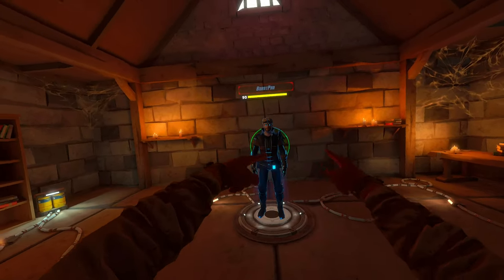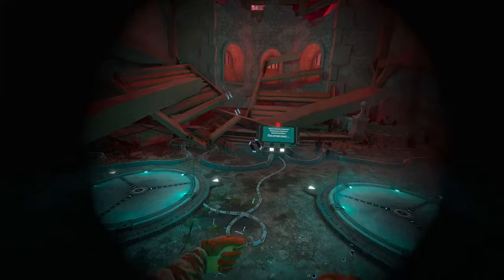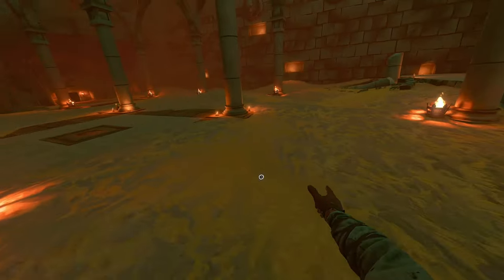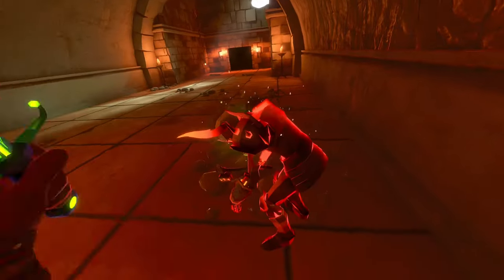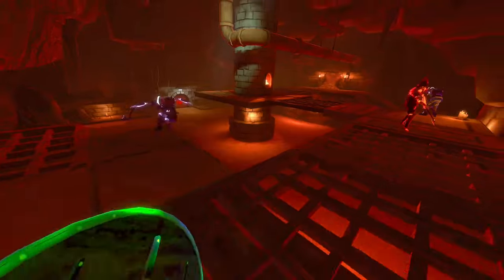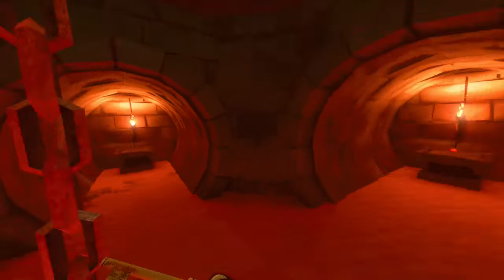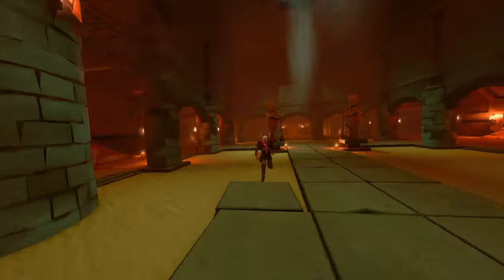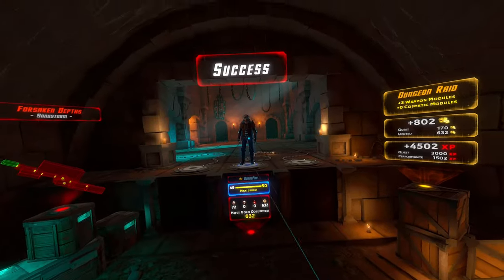Poison Sword, Shiv, & Shield Dungeons of Eternity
After making many videos only using one or two weapons, here's one using all three weapons in the loadout.